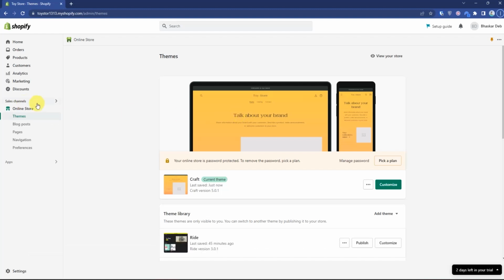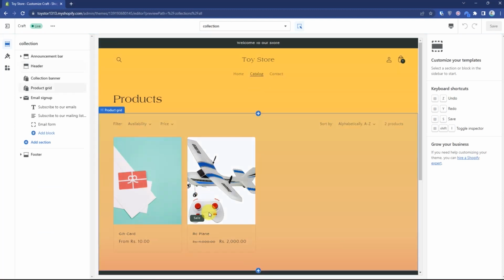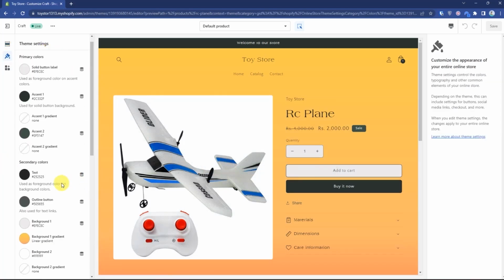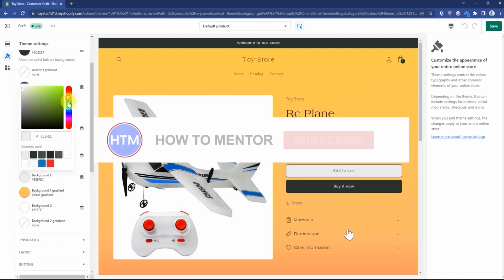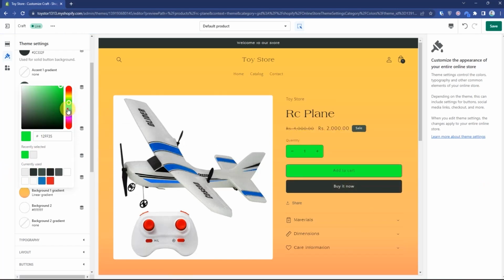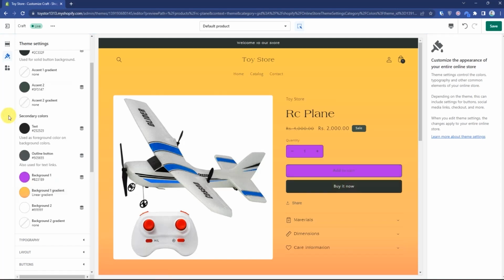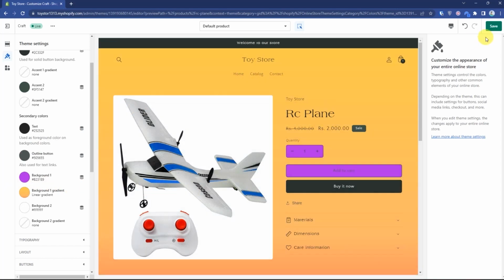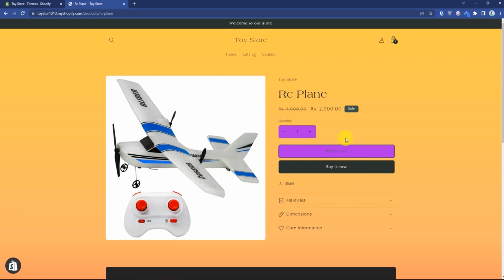How To Change Add To Cart Button Color (EASY!)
How To Change Add To Cart Button Color. It’s a very easy tutorial, I will explain everything to you step by step.